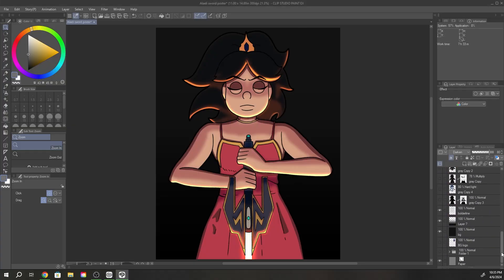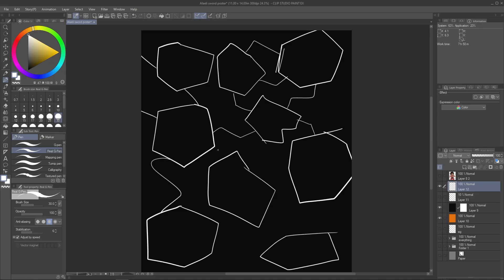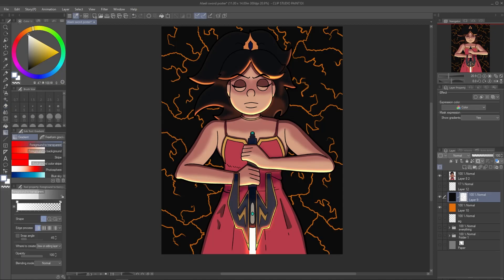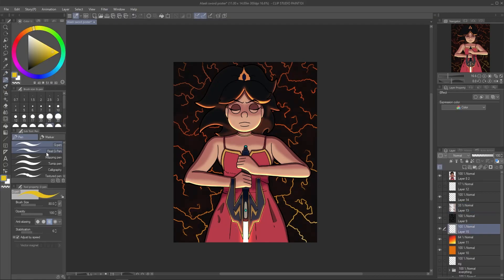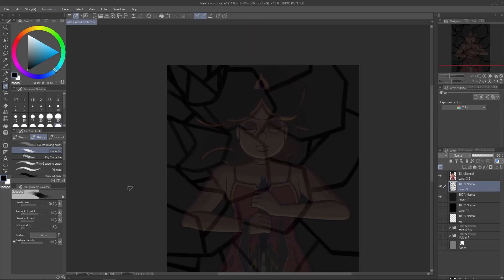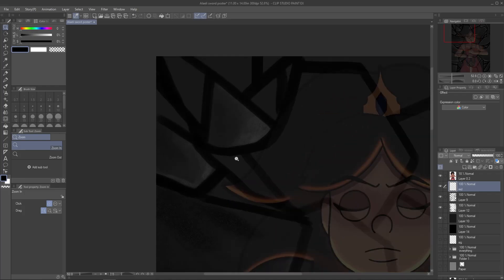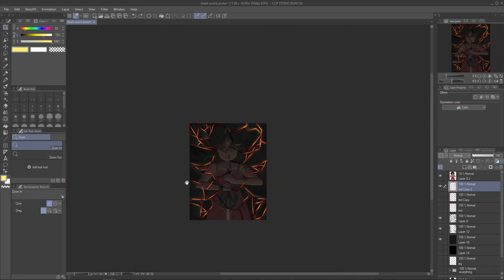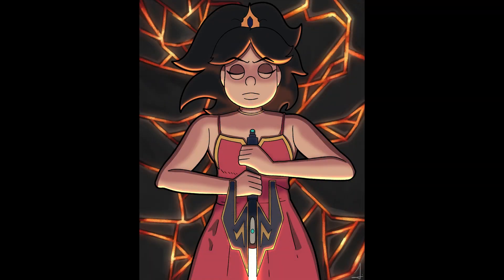Background Painting in Clip Studio is Also Pretty Rad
Howdy yall! I'm back at it, painting the background for my small animation project and it's at this point that I am done with the illustration part of this project! It's gunna be rad! I can't stop saying that lmao.

Setup:
Custom PC | Parts List to come if ya care about that!

Drawing Tablets:
Huion Kamvas 22 Series
iPad Pro 12.9 in. 6th gen

Drawing Programs:
Clip Studio Paint
Adobe Photoshop
Procreate (iPad)